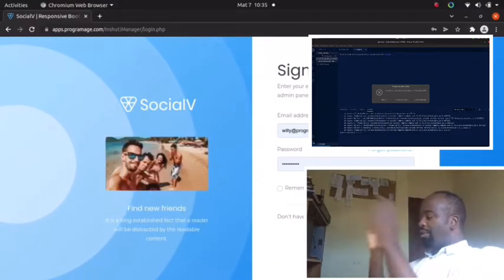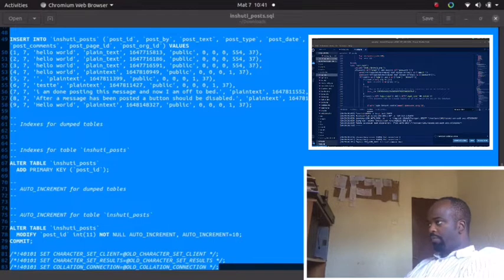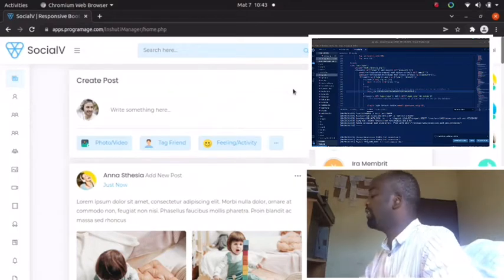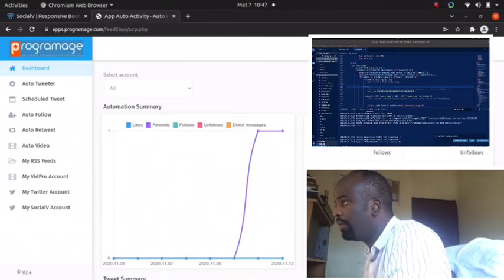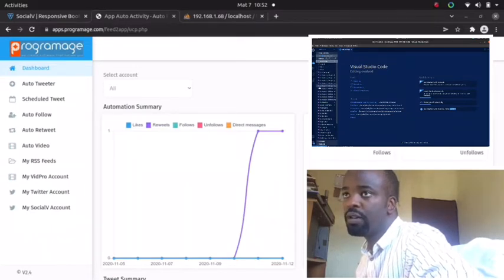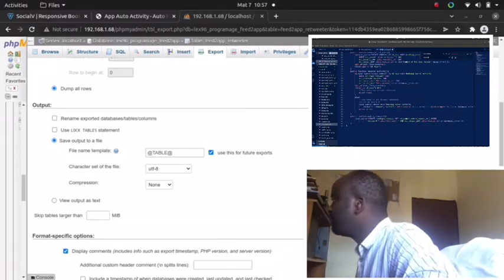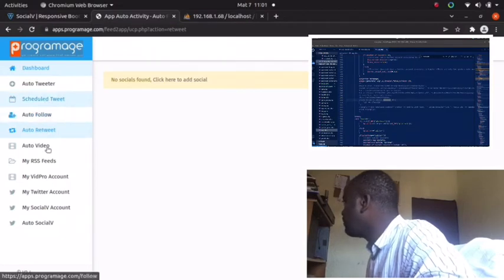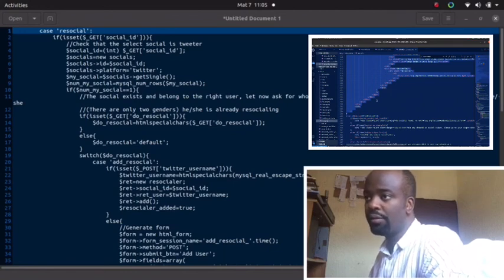Social Media alternative made in Africa